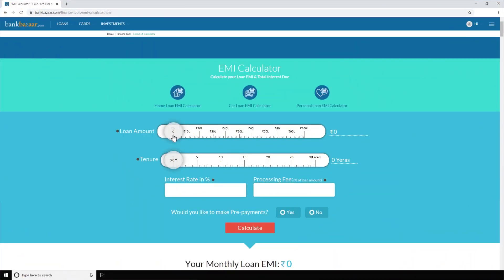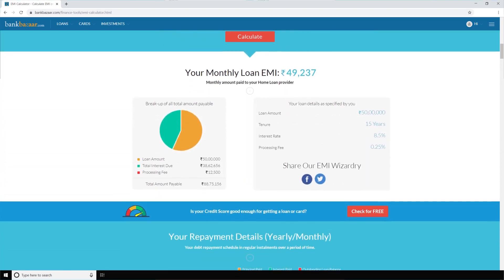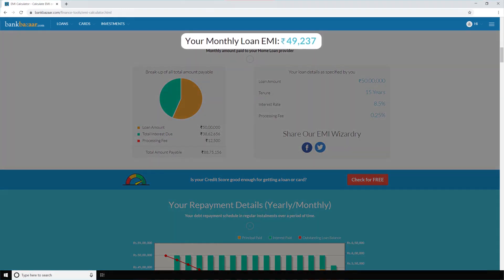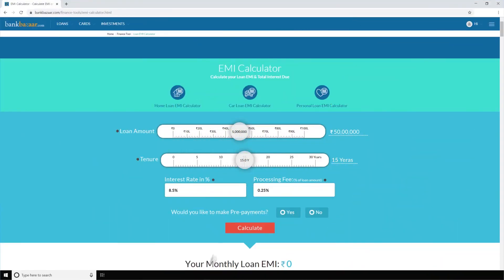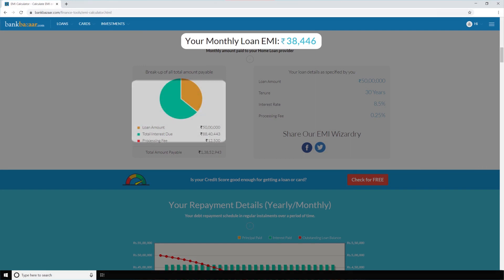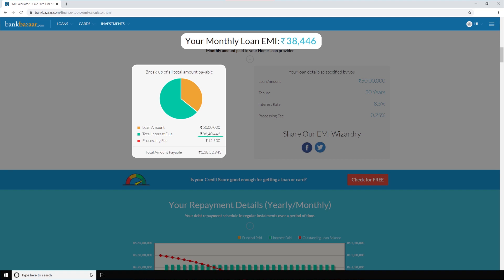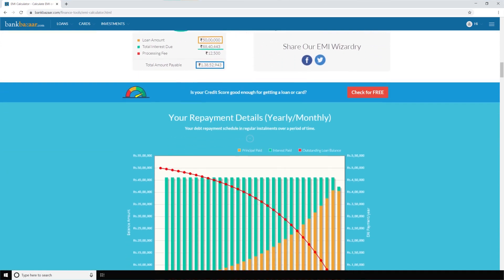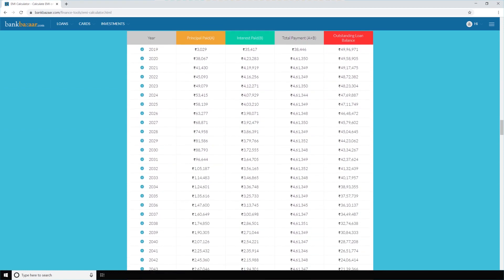How to use EMIcalculators to make better financial plans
An EMI Calculator is an online tool that allows you to calculate your monthly installments for loan you take. You need to enter the amount you wish to borrow, loan tenure, rate of interest, and then processing fee rate.
The basic formula that is used to calculate
EMI is : E = P x r x (1+r)^n/((1+r)^n – 1)
In this formula,
• E stands for the equated monthly instalment or EMI.
• P is the sum that you wish to borrow
• R is the rate of interest on a monthly basis
• N is the tenure of the loan

It’s a fact that some among us are good with numbers, but it’s equally true that many get nightmares whenever it comes to making calculations. If things like tenures and interest rates confuse you, then you have landed on the right place. Let’s see how the Bankbazaar EMI calculator works.

Suppose you’re planning to buy a house, and your home loan amount is Rs. 50 lakh and the loan tenure is 15 years. Assume your lender is charging a fixed interest rate of 10% p.a. throughout the loan tenure apart from a processing fee of 0.5% on the disbursed amount.

If you run the numbers on the calculator, you’ll realize that your EMIs will cost Rs.53,730 every month for 15 years.

If you simply increase your loan tenure to 30 years and hit the calculate button, you’ll see now your EMI comes down to Rs. 43,879.

Please note : All the figures that have been used here are stated as example and they are for reference purposes only.

Bankbazaar not only allows you to calculate your loan installments easily, but also offers a wide range of options to choose from. Ensure that you look at all the Home Loan products available on Bankbazaar and compare them before you apply for one.